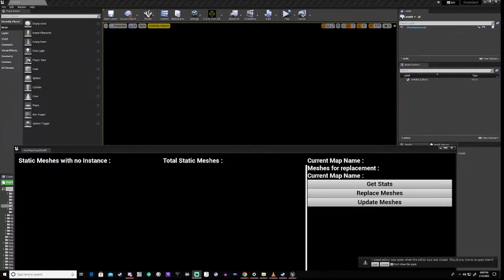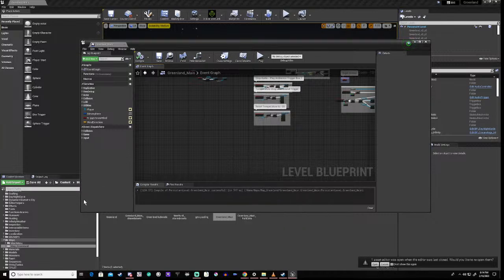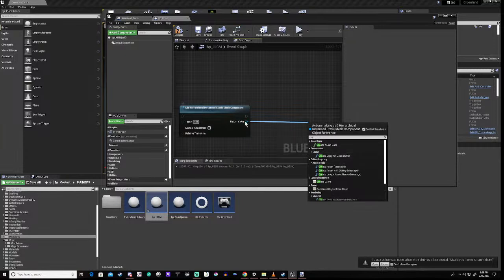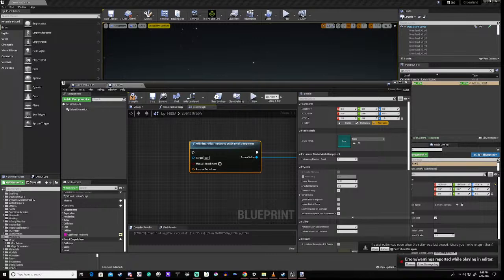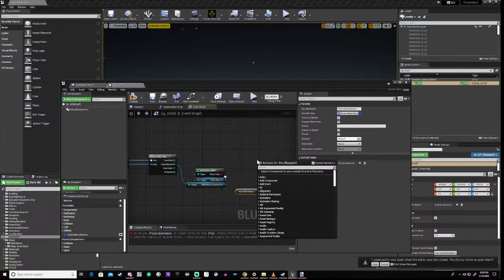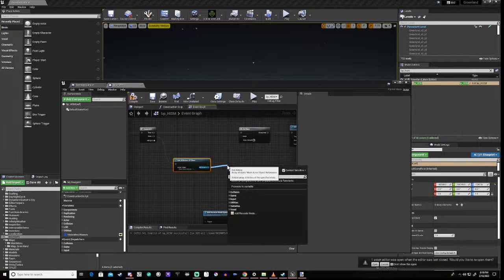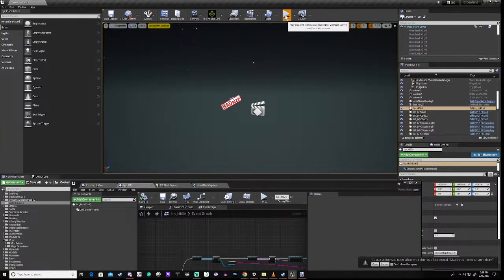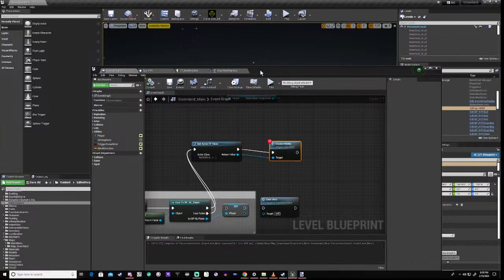Unreal Engine Game Development - Groenland Day 75 Part 2 Devlog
Groenland - Day 75 Part 2, implementing HISM on level loading, we start to get this into the level blueprint.